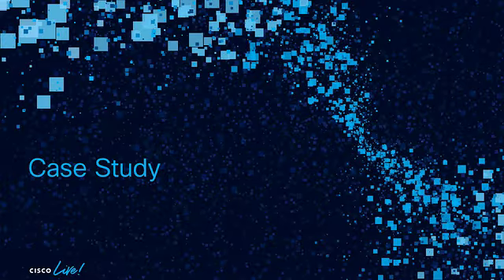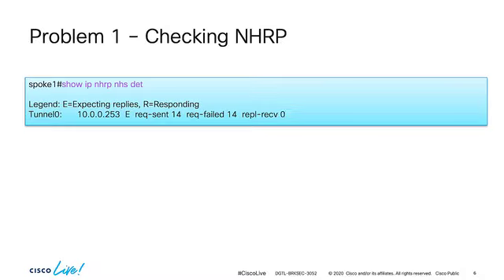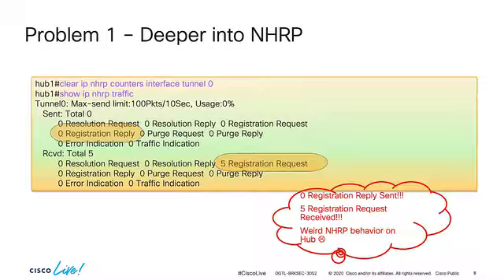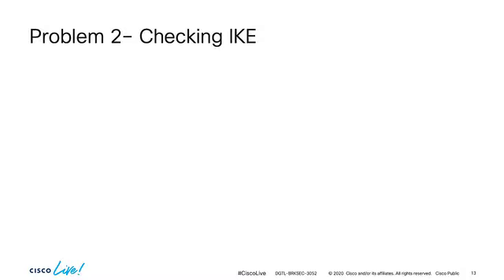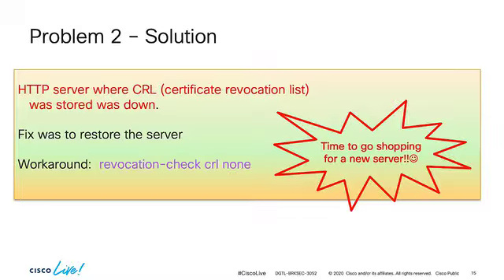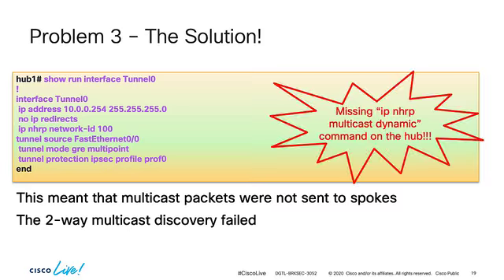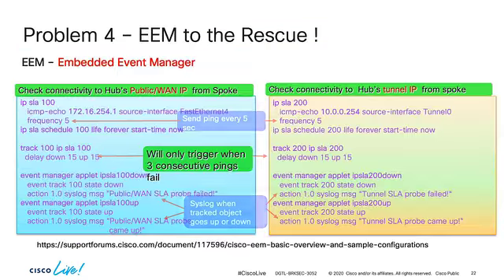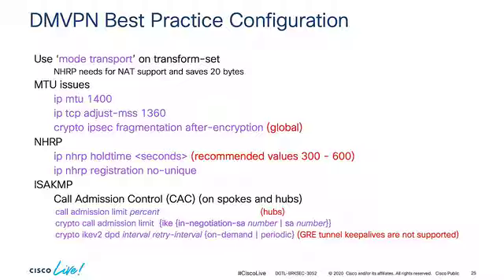DMVPN BRKSEC 3052 Chapter2 FINAL